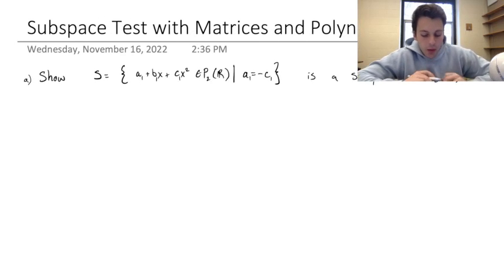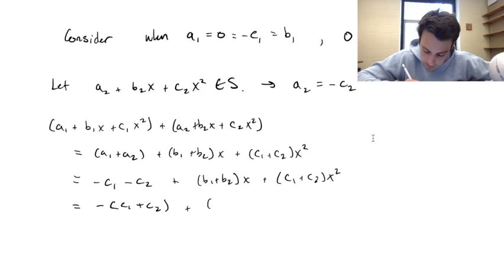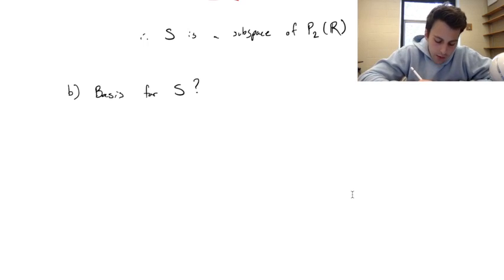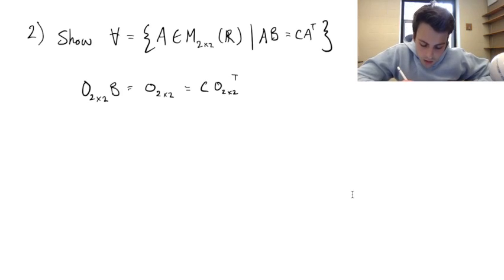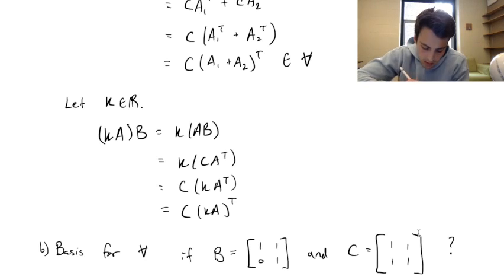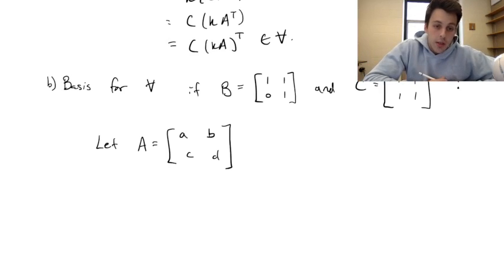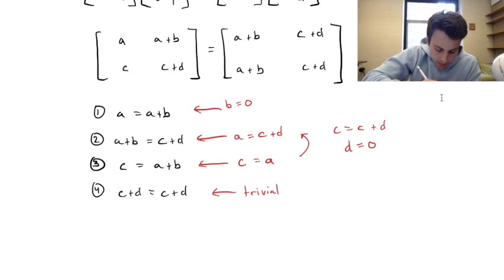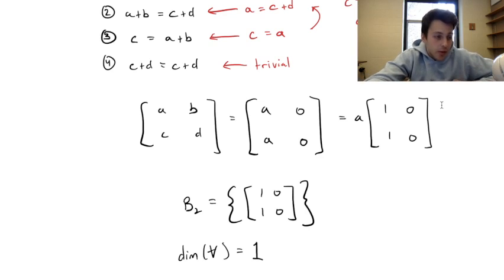Subspace Test and Finding Bases for Polynomial and Matrix Vector Spaces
How to find the basis of a subspace for polynomial and matrix vector spaces